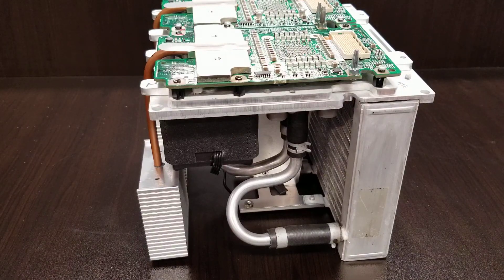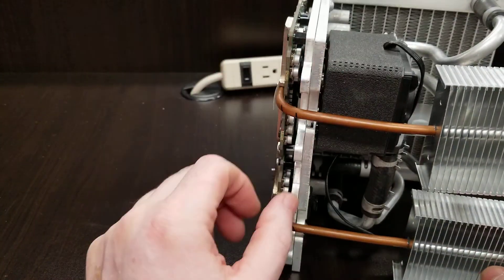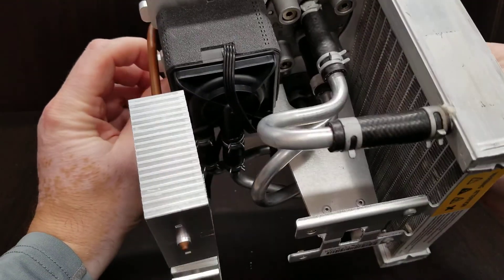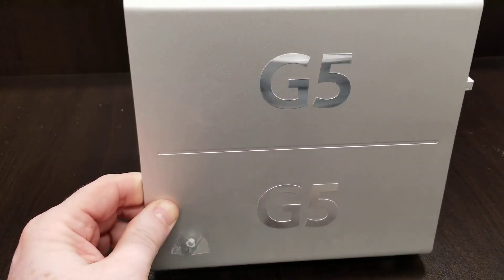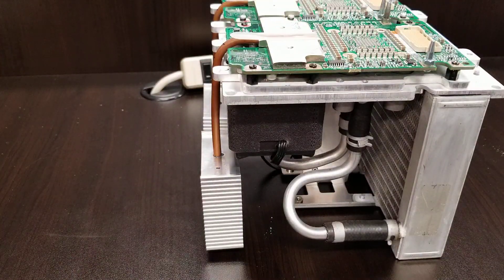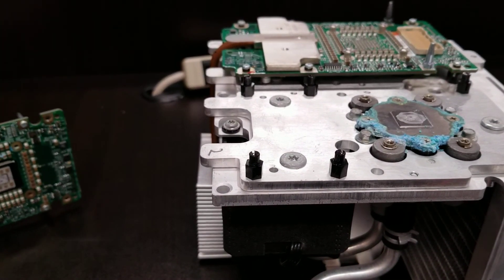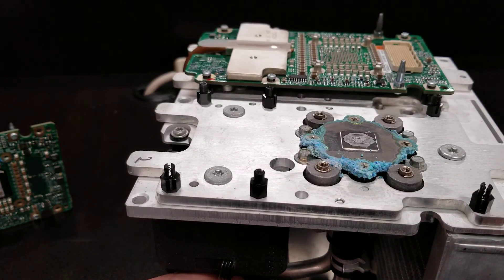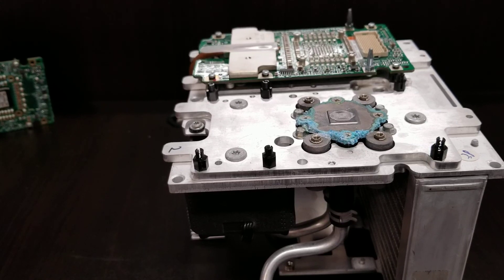Feast your eyes on Apple PowerMac tower G5 dual processor watercooled heat sink technology MacPro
Feast your eyes on old Apple PowerMac tower G5 dual processor watercooled heat sink technology like MacPro